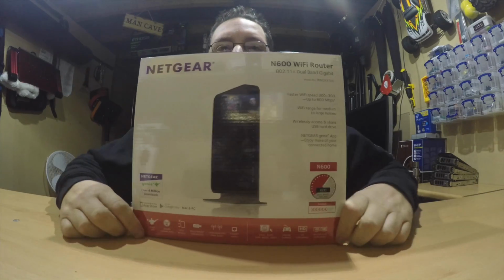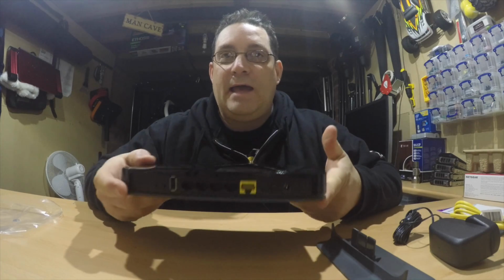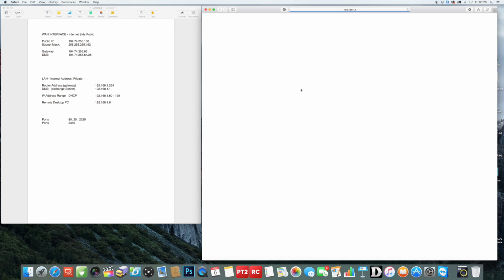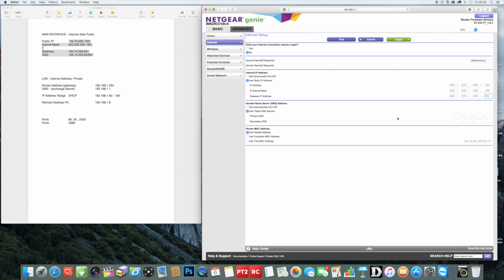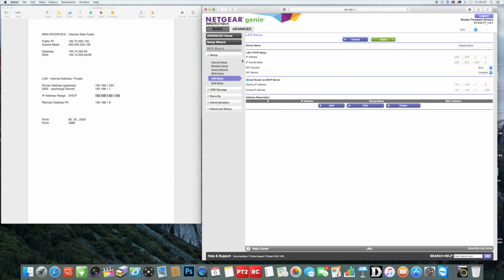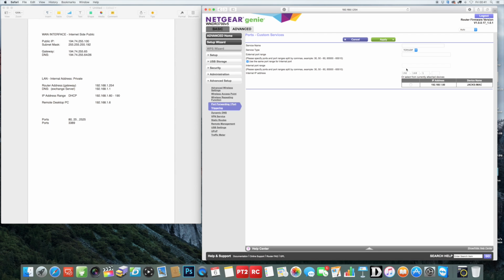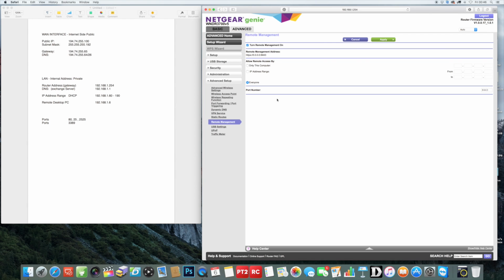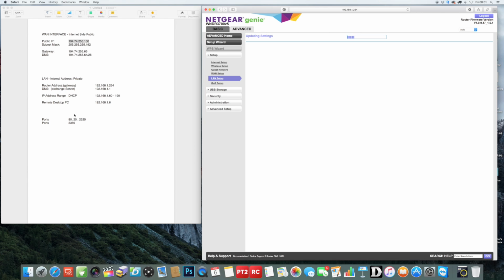Netgear N600 Router - Setting up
802.11n Dual Band Gigabit Dual Band. Multi Player. Unlimited Streaming.

Two bands are better than one, especially when they keep you connected. Dual band WiFi means less wireless interference from microwaves and appliances. And that means your online gaming and streaming keep rolling along.

You also get lots of extras, like ReadySHARE to wirelessly share a USB drive, and the NETGEAR genie® app for easy installation and control.